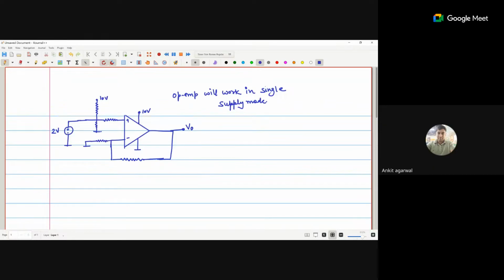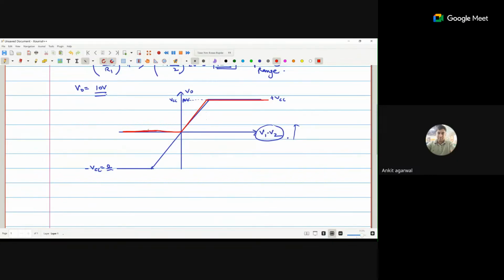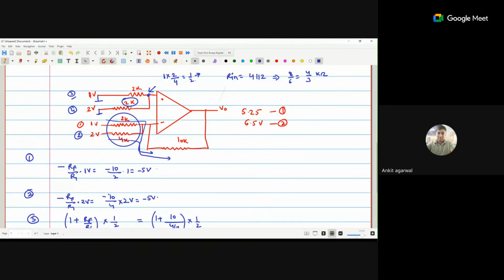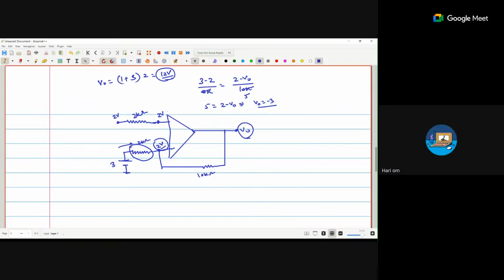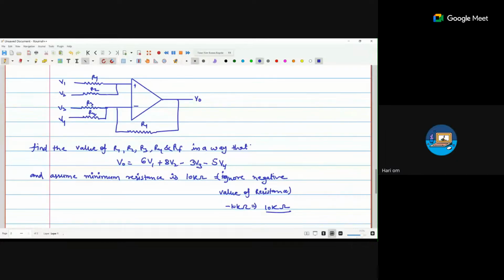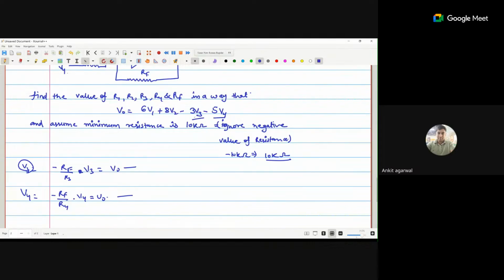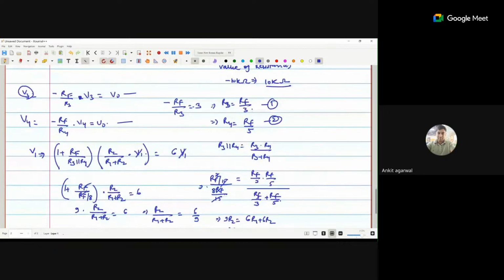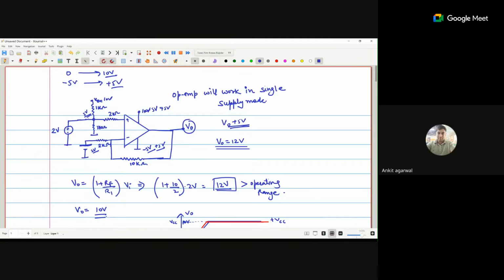AES_T2(2025)_20-Jun